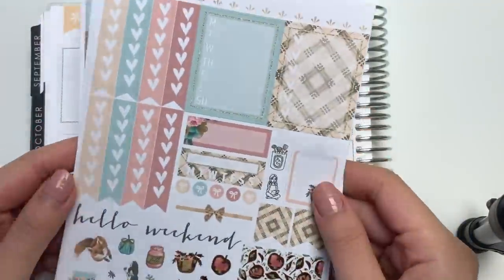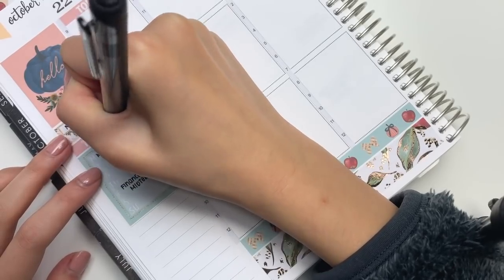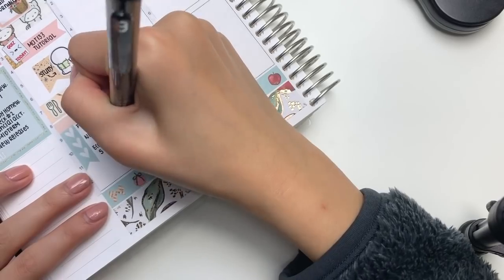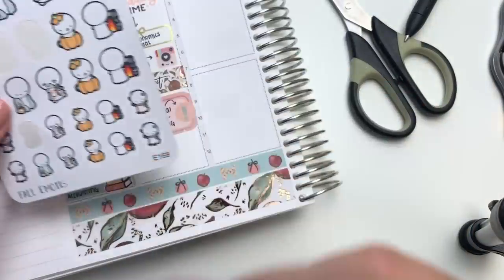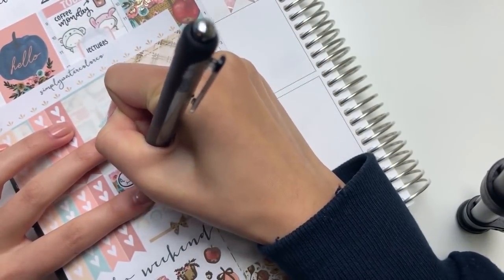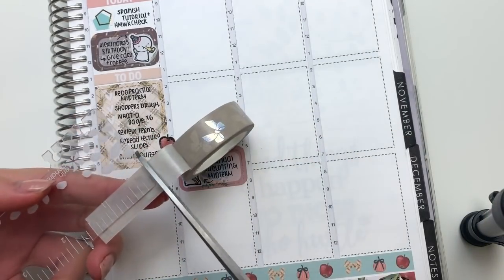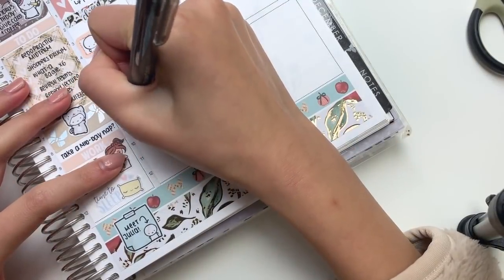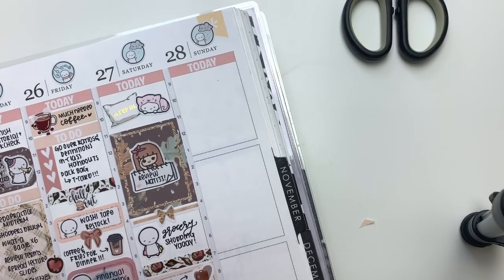Plan with me: Planning hourly in my vertical Erin Condren planner! (ft. Simplywatercolorco)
Hope you all enjoyed! Get excited for the washi restock and new releases tomorrow hehehe ^___^

♥ PLANNERS & PENS I USE ♥
Papermate Inkoy 0.7mm gel pen

♥ FAVOURITE SHOPS ♥
Ebates (earn cash for shopping online!)